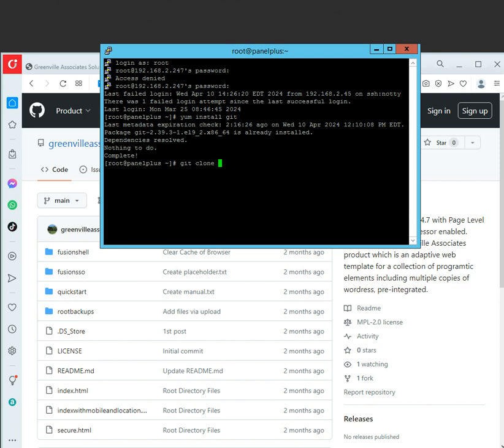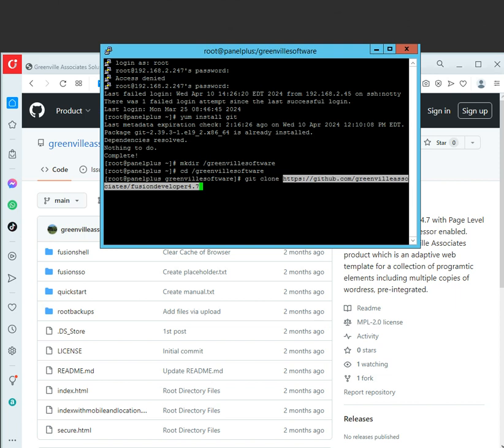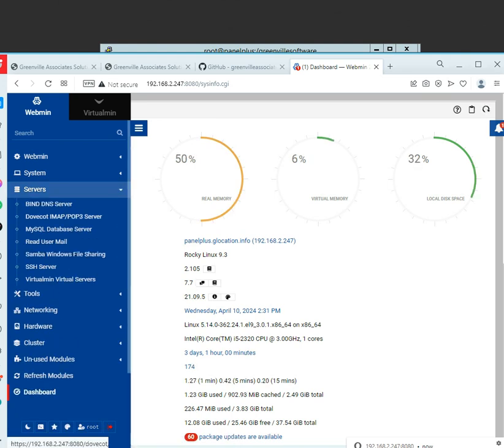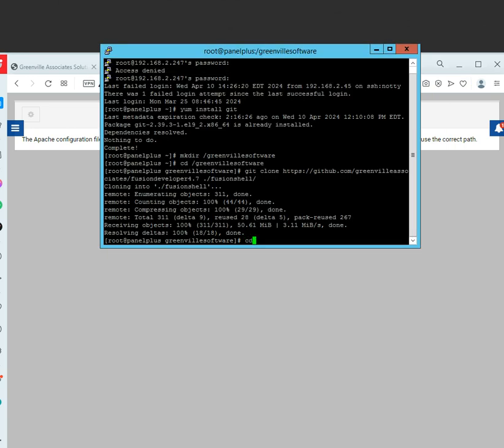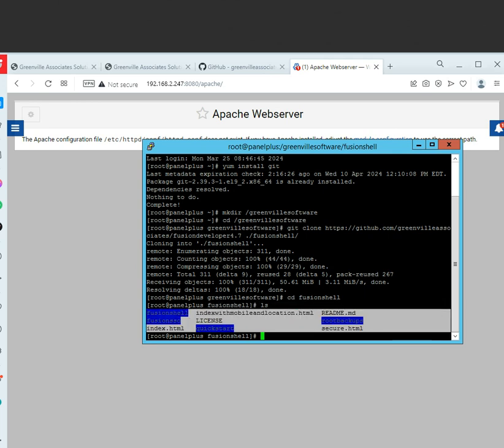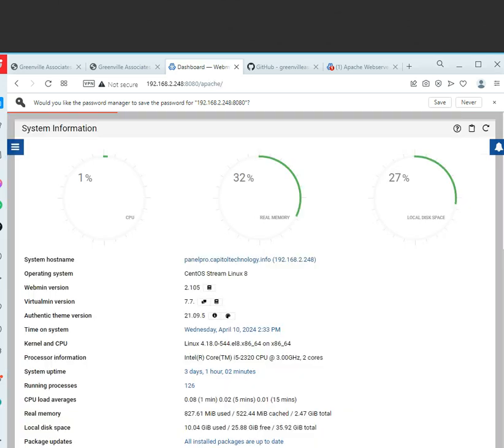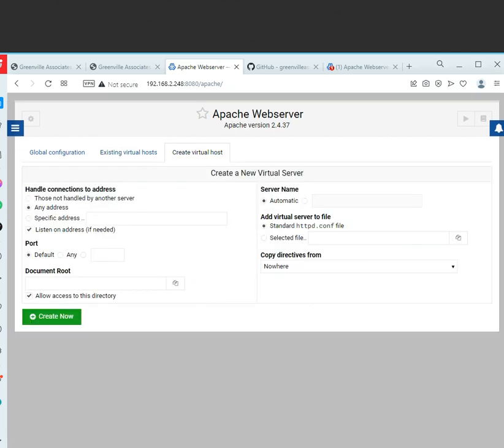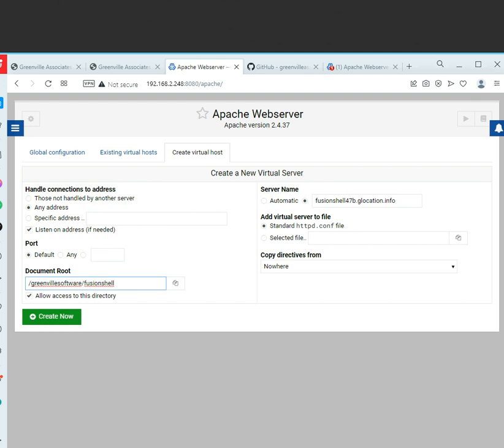GACOM TRAINGINGCOURSE5-FUSIONSHELL-INSTALLATION-ONLINUX-MACOS EXAMPLE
This shows how to install Greenville Associates(GES) FusionDeveloper on Linux or Unix with Github, and Webmin Apache Server Management.